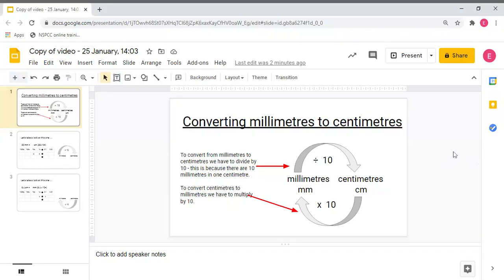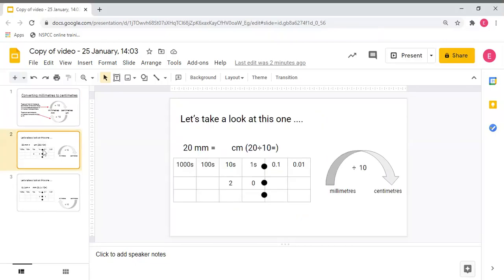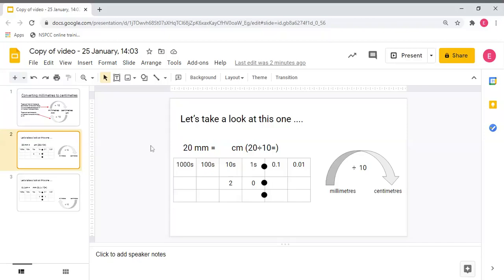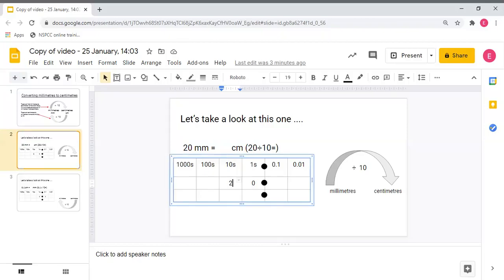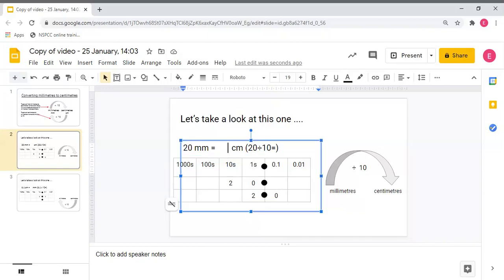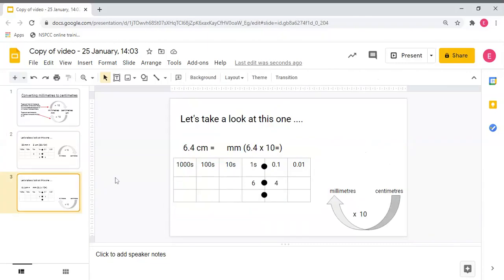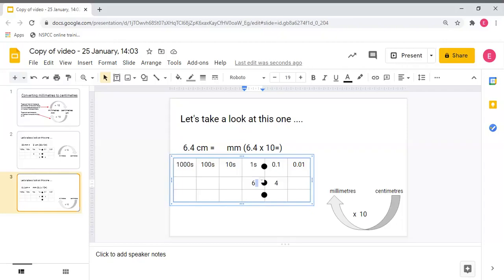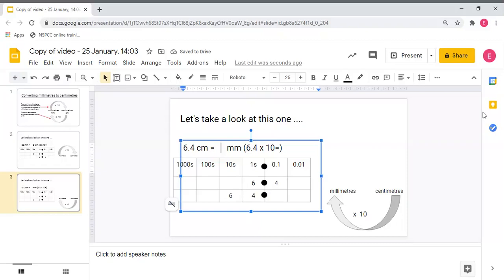Converting Millimetres And Centimetres - Maths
How to convert between cm and mm.